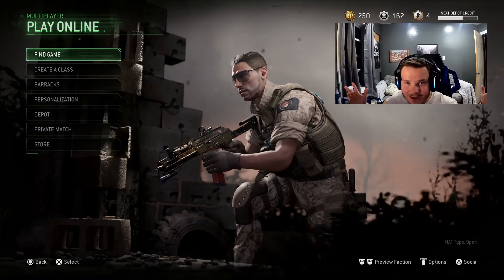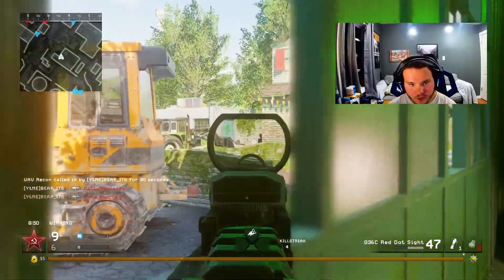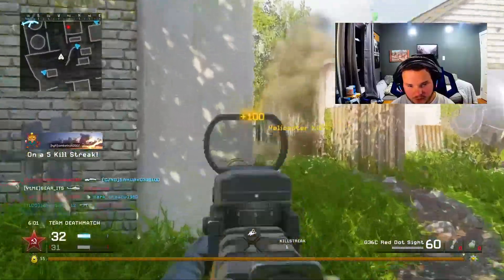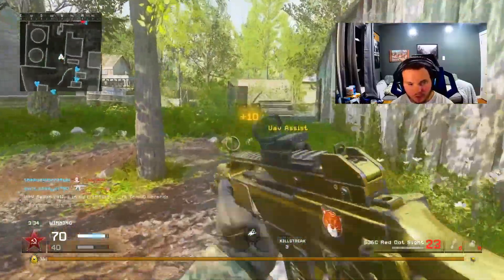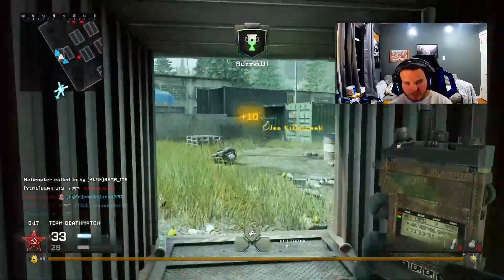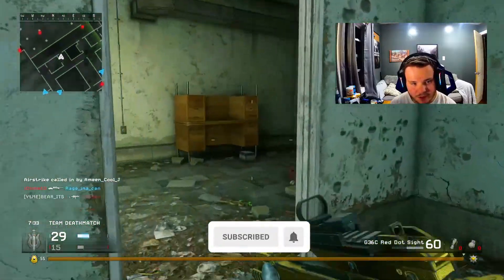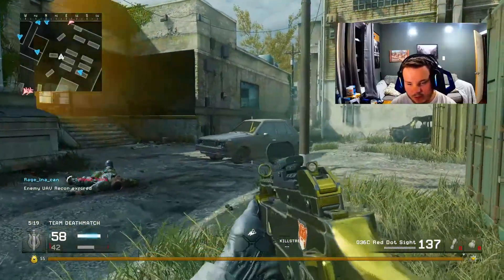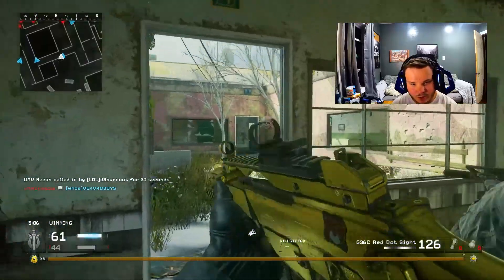This gun SHOULD be in MWII!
Hey, Hello, How are ya Today were playing Call of Duty Modern Warfare Remastered using the G36C and man it needs to be in MW2!